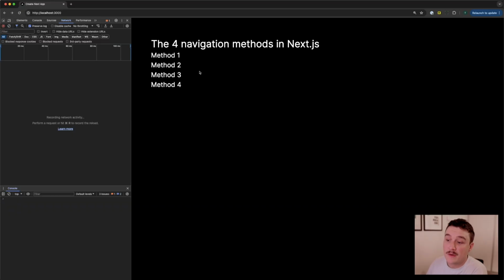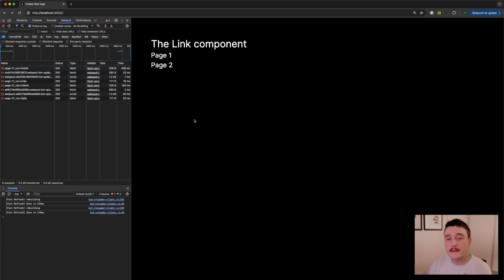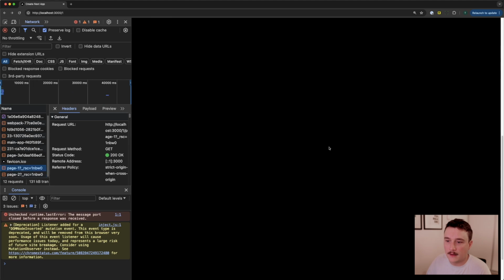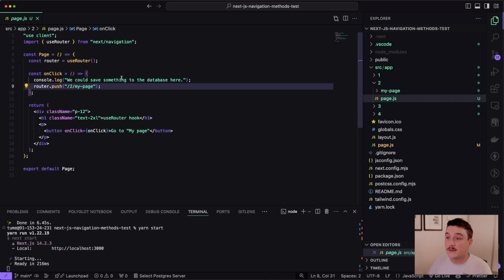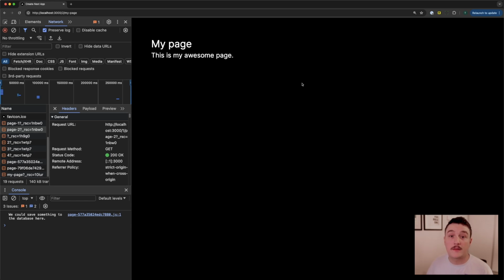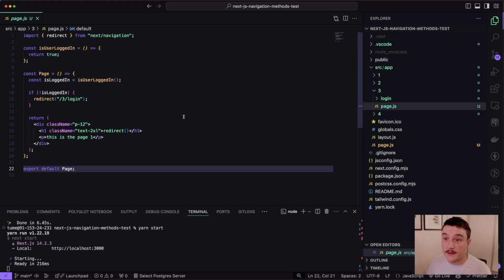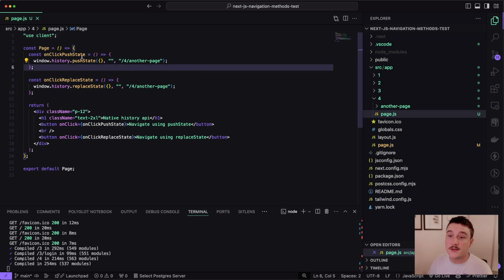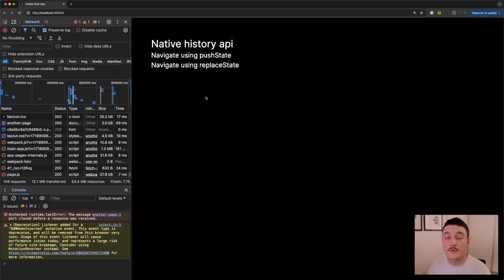4 Methods To Handle Navigation In Next.js (client & server components)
👉 Looking to start using ADVANCED Next.js features?

Next.js tutorial about different ways to navigate inside Next.js 14 application. Understanding all these Next.js navigation methods is important because it enables you to make best possible decisions when building your own Next.js application. We will also cover pre-fetching with Link component.